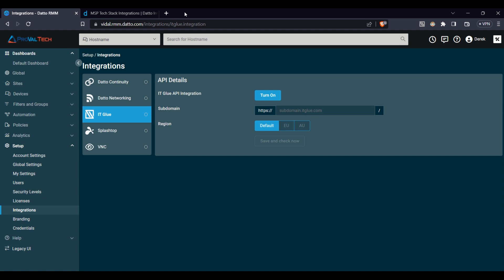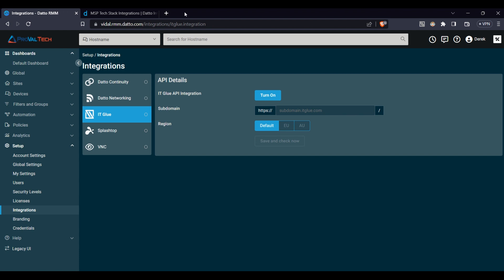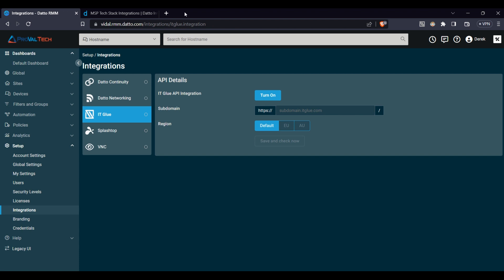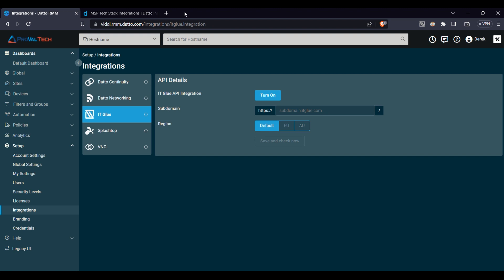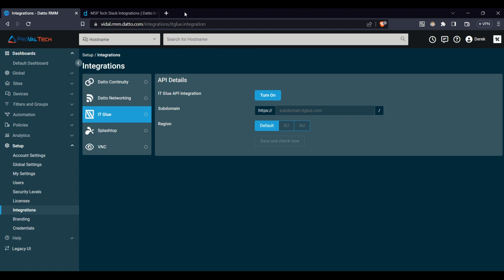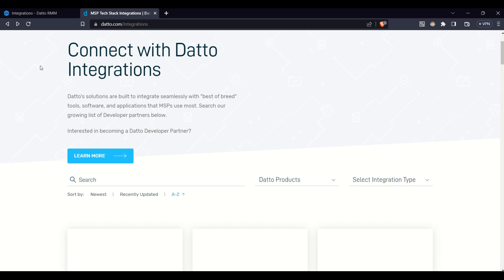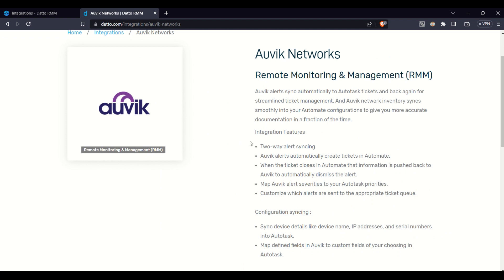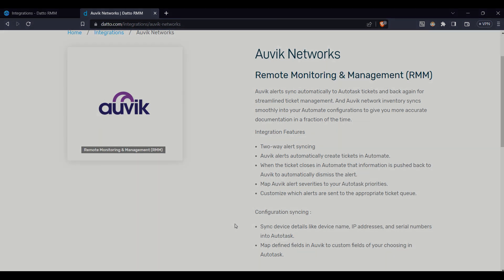Datto RMM: Integrations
Happy Tech Tuesday!! Today we're diving into the world of Datto RMM, with a focus on one of its most powerful features - its integrations.